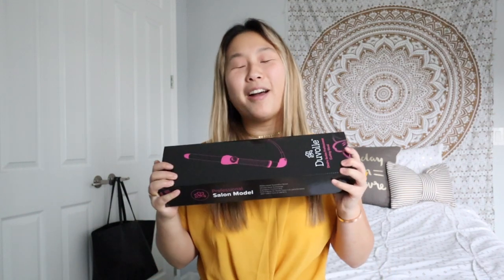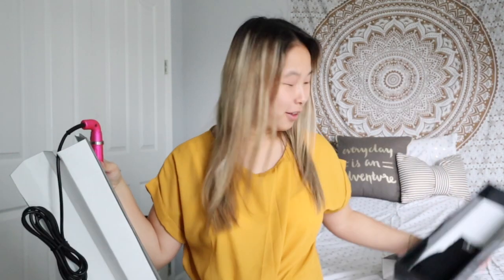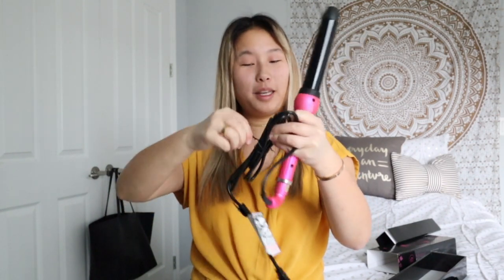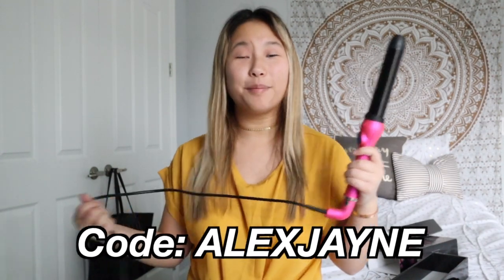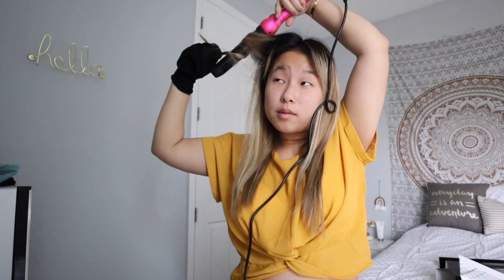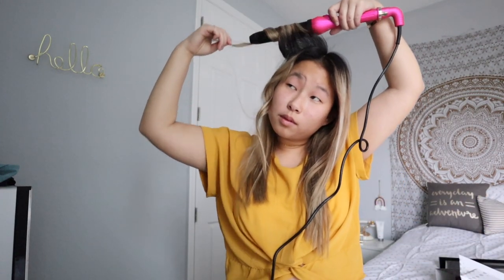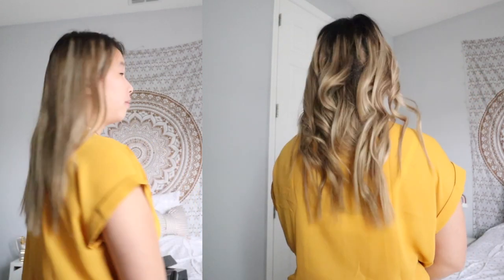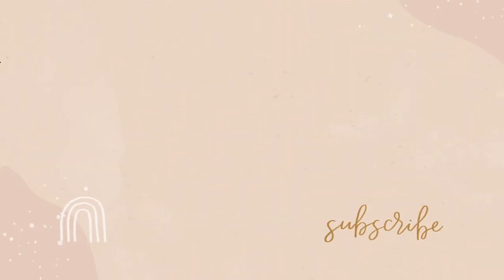How To Get Beachy Waves Like Instagram Models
In this video I show you how to get beachy waves like Instagram models. I always see girls on instagram with this hairstyle, and I'm a fangirl of Sierra, I'll admit it, so she was my inspiration for this look. I wanted to see if I could achieve the look with Duvolle's curling wand. I think it was successful! Do you think I recreated the look well?

Alex Jayne
3050 Dyer Blvd.